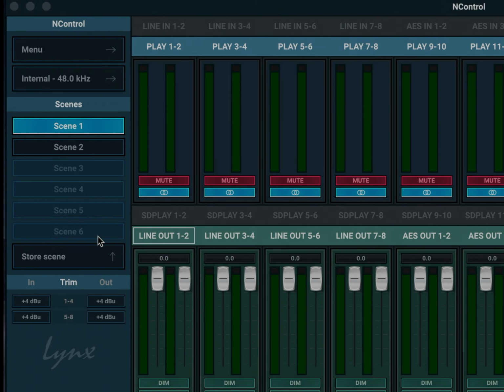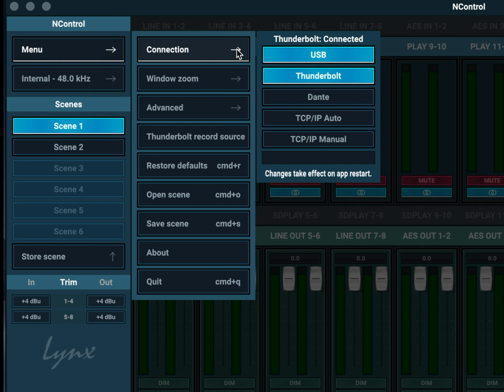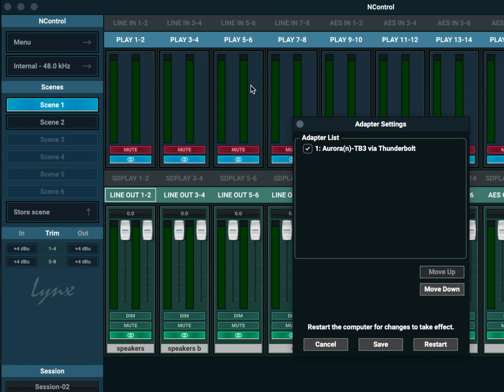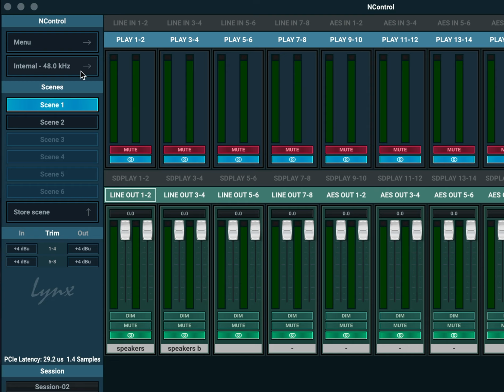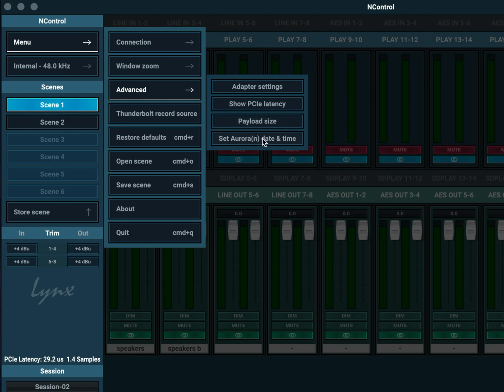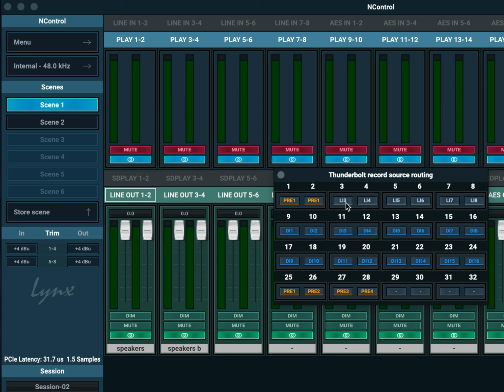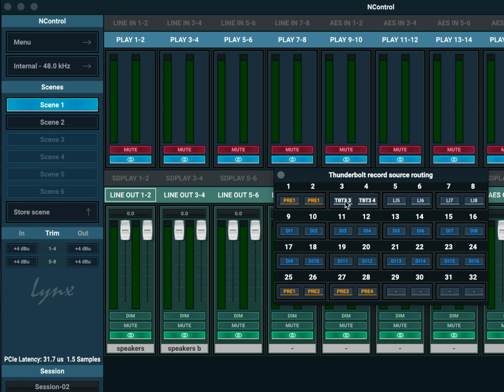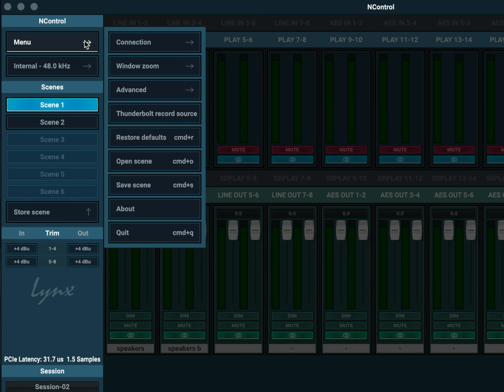Lynx Aurora NControl Tutorial part 5 of 5: Menu Selections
A detailed look at the Lynx NControl software for the Aurora(n) AD/DA converters. In this segment we take a peak at all of the options buried in the menus